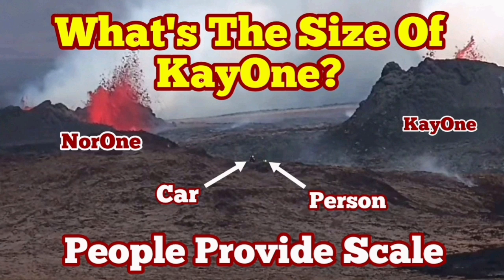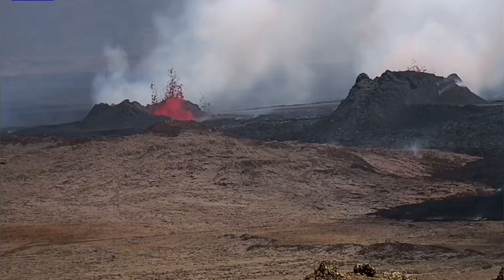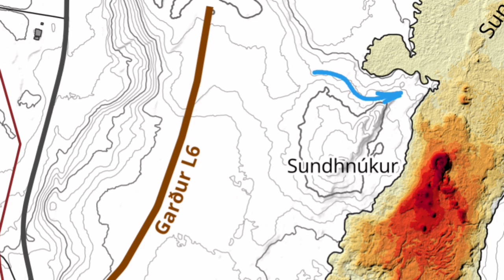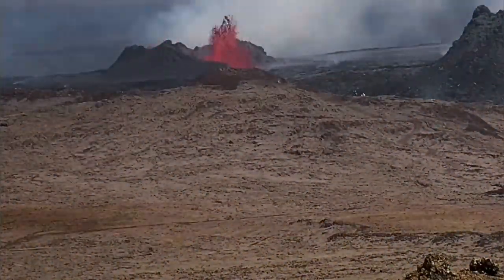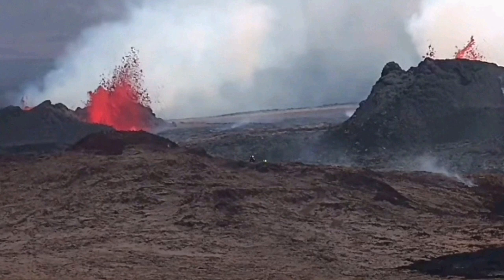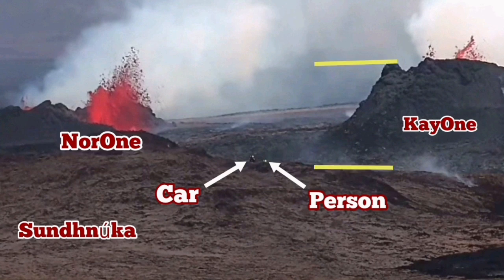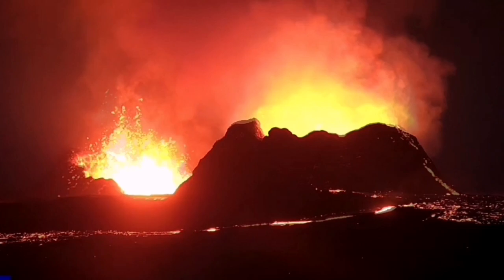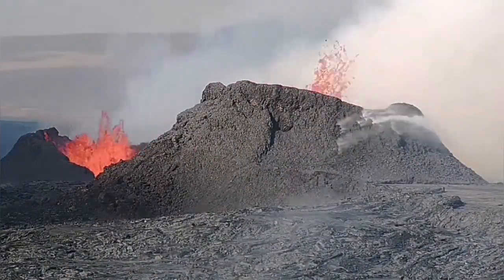Several People Approach Volcano, Provide Scale, Iceland Volcano Eruption Update, KayOne, NorOne